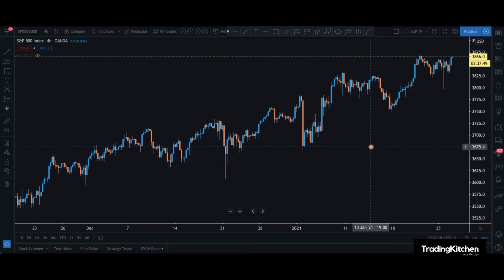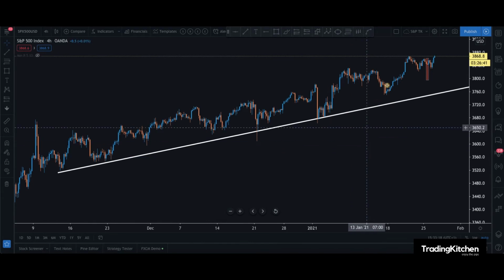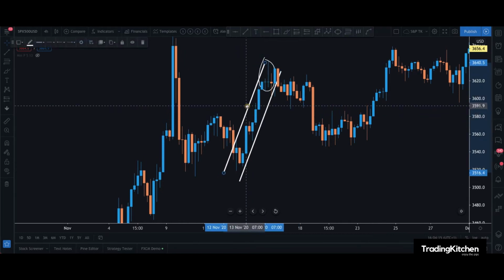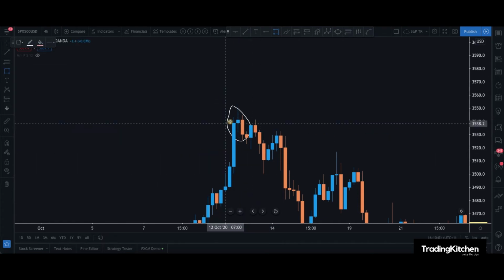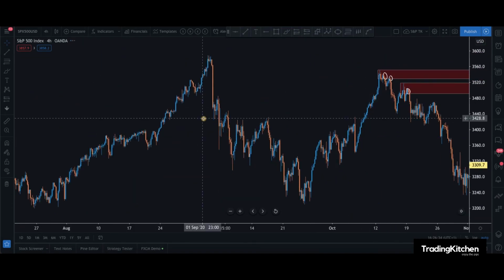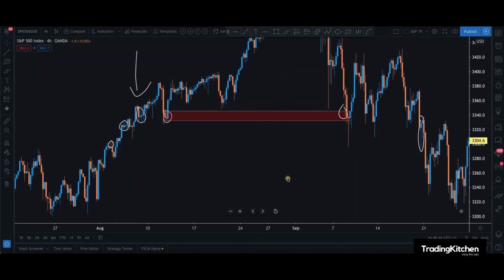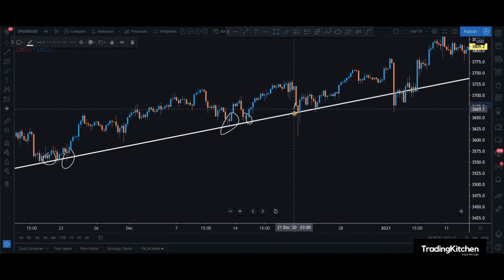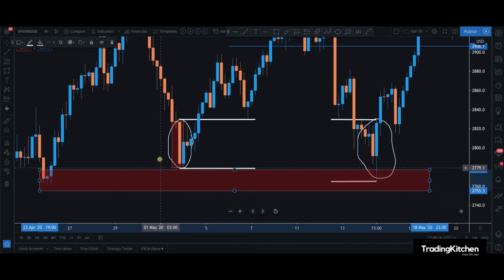FREE Professional Trading Course - LESSON 5 - PRICE ACTION: all you need to know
Hi guys, I'm Pit and this is Trading Kitchen.

There are 2 reasons why technical analysis is said not to work: the first is because you don't really know it well, the second is because it seems to be the easiest approach, but in reality, it isn't. Beginners do not know it, they start trading thinking they have mastered it but they fail (because they do not know how to use it). And when they are told "technical analysis doesn't work" ... they recognize themselves in this sentence. And therefore they are more likely to "buy".

The truth is that many traders live thanks to technical analysis. In this video I show you the essentials you need to make technical analysis one of your main winning tools.

Therefore? I have decided that ……

EHY…. Wait!

Every day I post my analysis, my trades, you can follow my strategies, discussing what to do next, all videos, free resources…. EVERYTHING FOR FREE!

Ok, now let’s go back….